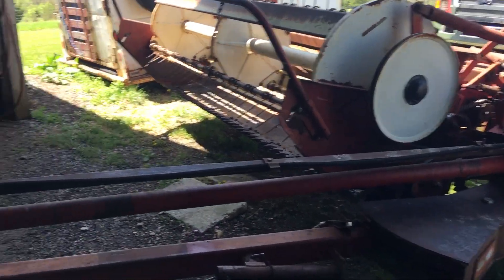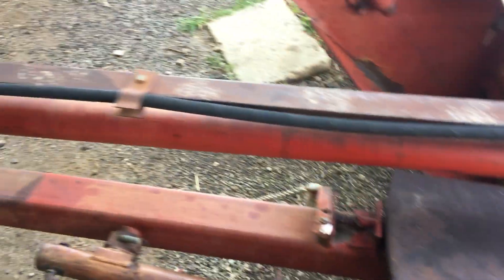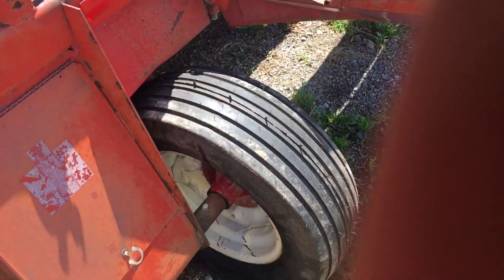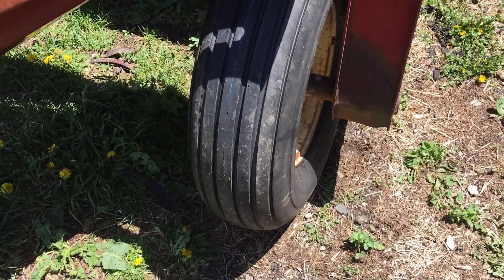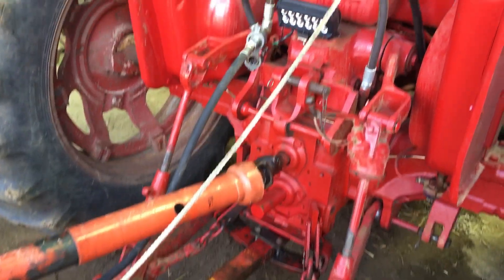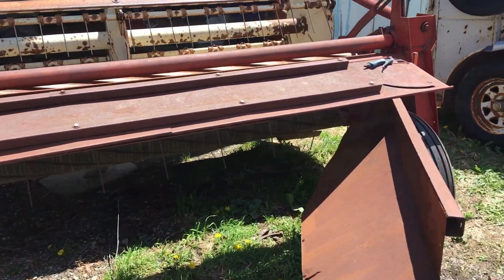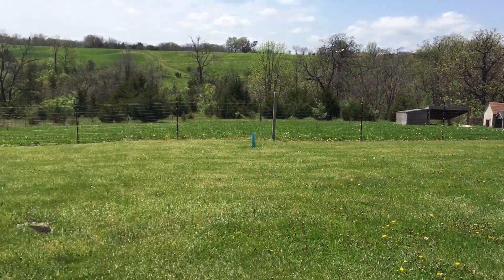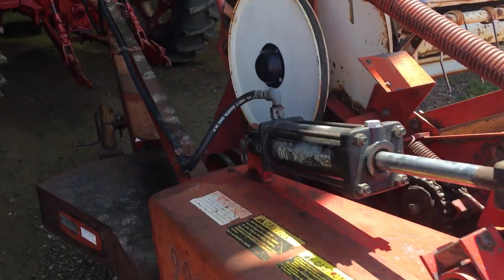International 990 swather getting ready to mow alfalfa spring 2018 in northeast Kansas